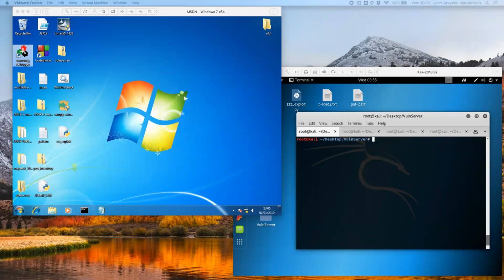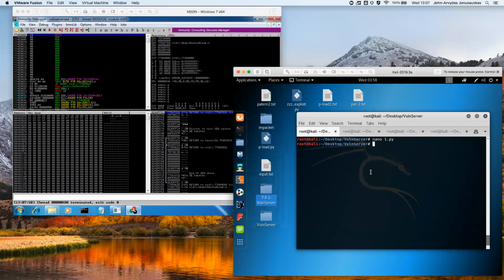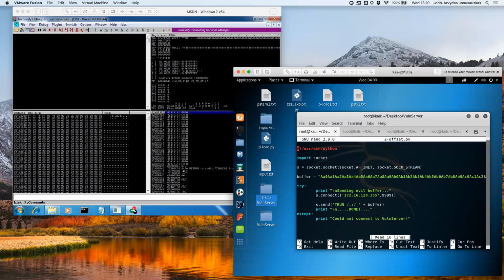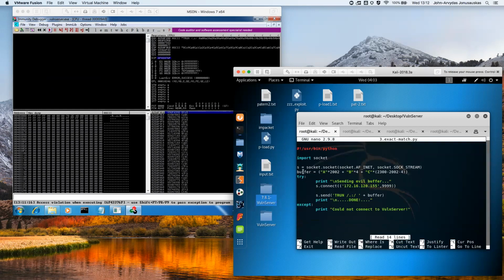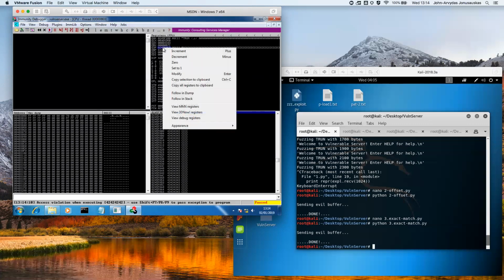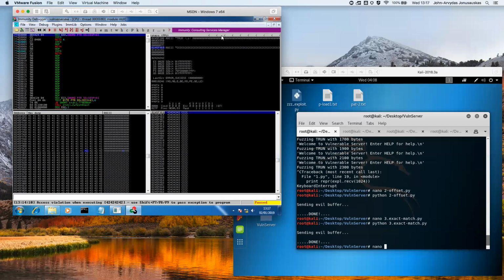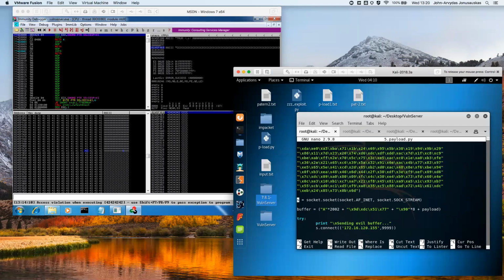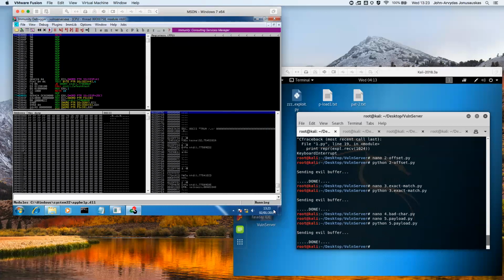Step-By-Step VulnServer buffer overflow.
VulnServer buffer overflow example: step-by-step